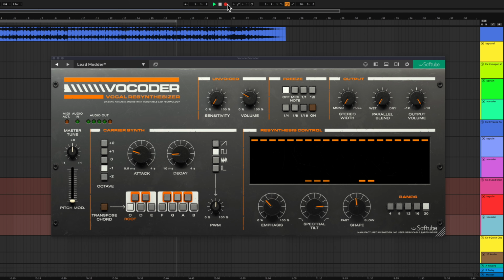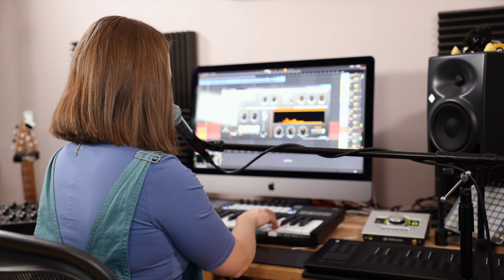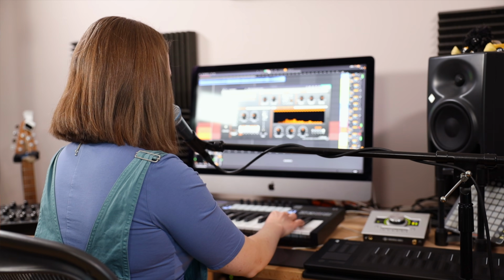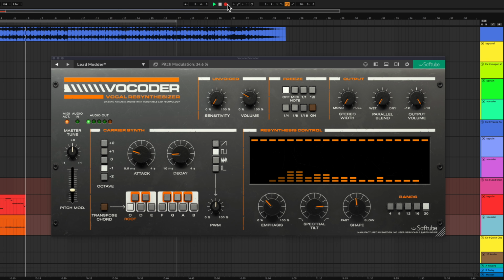Vocoder Creative Production – with Bryn Bliska – Softube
✮ When an unexpected combination of passions and genres come together in a talented musician, you might just get a perfect result. With Bryn Bliska's R&B & '90s-pop-filled youth, jazz training, and love for tech; Bryn's synth-filled productions are unique, and rooted in deep musical heritage.

An artist like Bryn is perfectly suited to get the most out of a plug-in like Vocoder. Naturally we couldn't resist visiting her studio, and having a chat as she went through some creative production uses for Vocoder. ✮

Learn more about our favorite new resynthesis powerhouse & grab a free 20-day demo 👉🏼